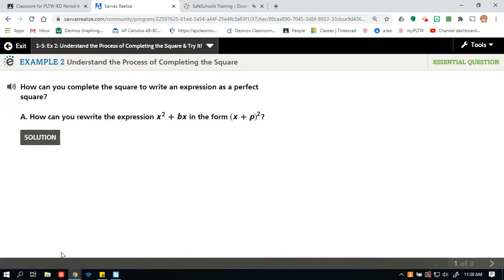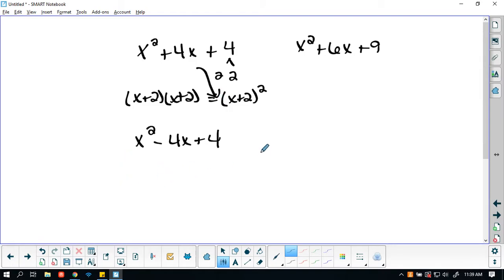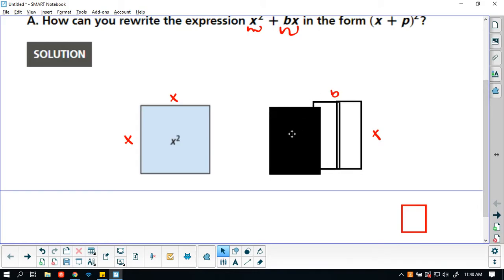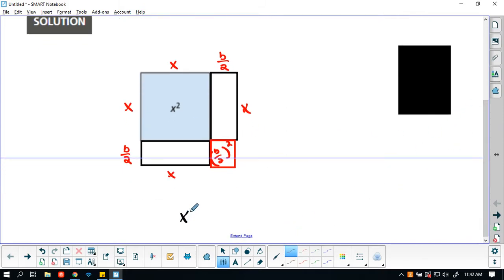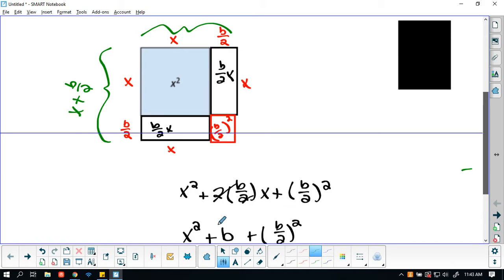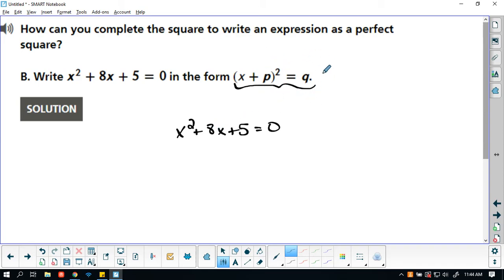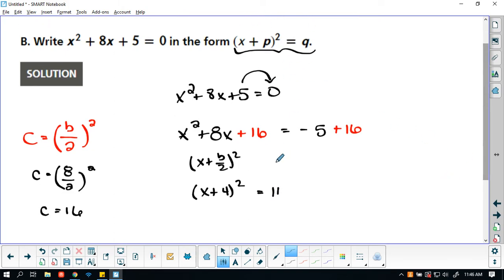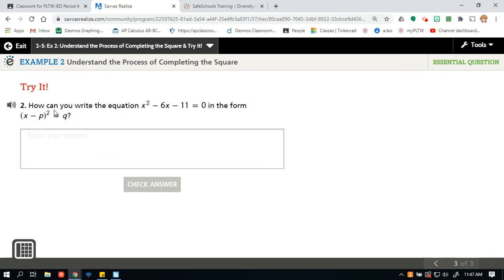enVision Algebra 2 Topic 2, Lesson 5 Example 2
Understand the Process of Completing the square